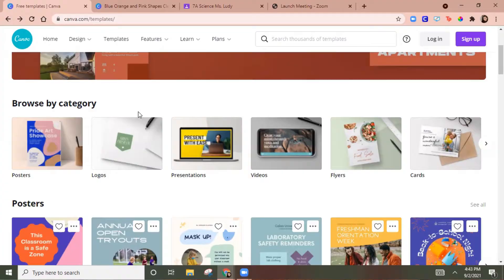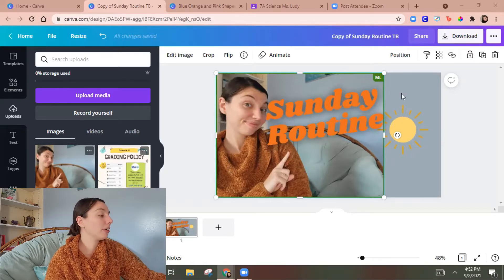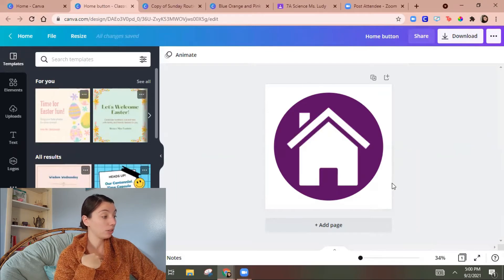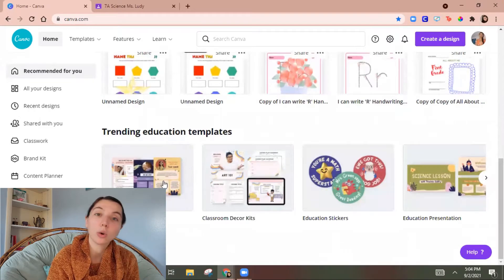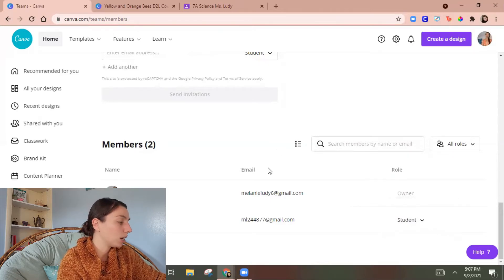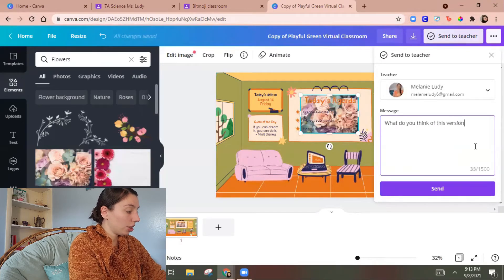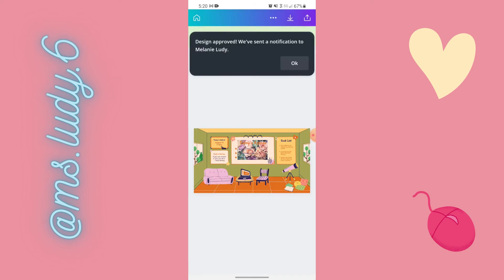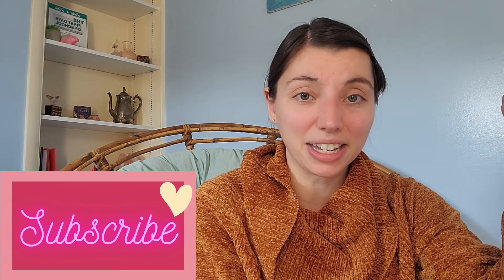Canva for Educators FREE! How to sign up, assign, review and approve work in Canva!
*If you do plan to link your Google Classroom, make sure you sign up for the Education account with the email that is connected to tthat Google Classroom.

Hey y'all!  This is video six in the Best School Year Ever Series (linked above).  This video shows you how to get Canva for Educators for FREE! That's right, FREE Canva subscription!  I also talk about using Canva for Education, using your classes and assigning, reviewing and apprving student work.  This will definitely be a great tool to have your Best School Year Ever.  If you like this video please give it a thumbs-up to help others find this channel! Thank you!

About me: Hey guys!  My name is Melanie Ludy and I teach middle school science.  I also love to learn digital tools and find the best way to make my teaching more effective.  Join me as I continue to level up to WORK LESS, AND LIVE MORE.  See you soon!

0:00 Intro
1:03 How to get Canva for Education
2:00 Using Canva
6:10 Canva for Ed Templates
8:24 Classes on Canva
9:22 Assigning, Reviewing, and Appriving Work
14:52 Some other notes
15:51 Outro